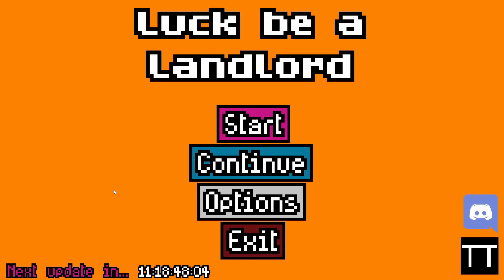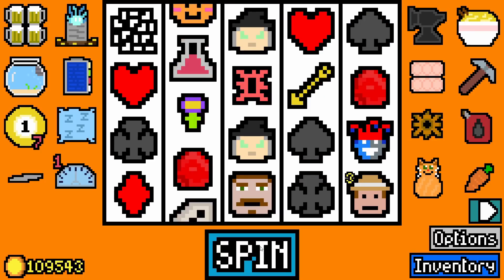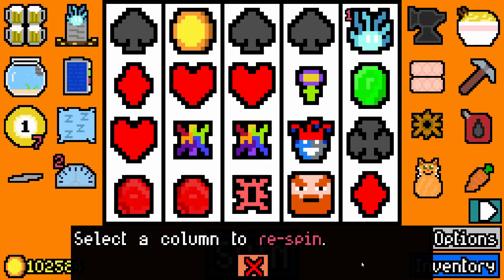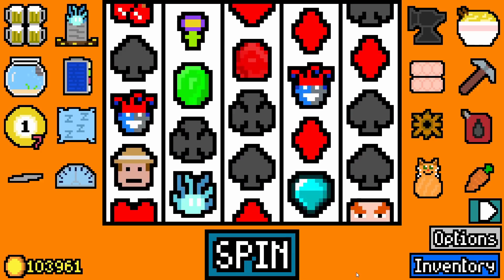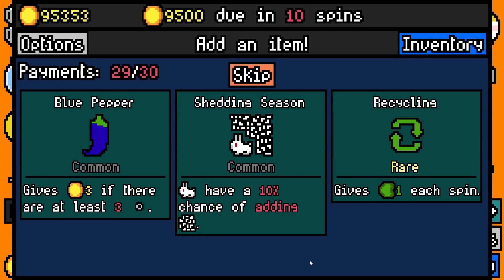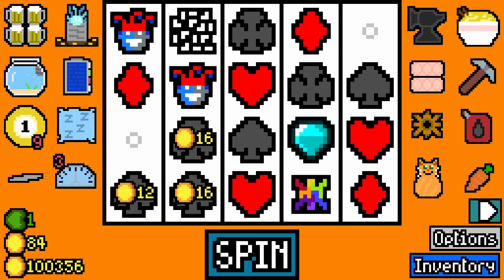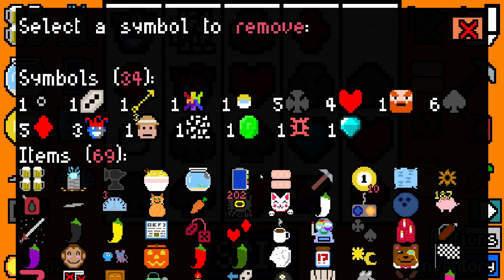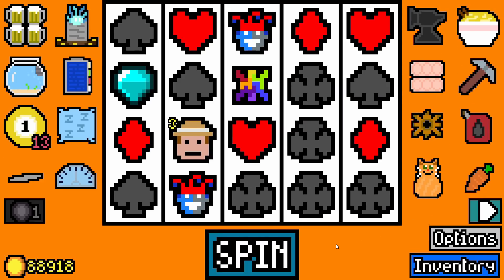Luck Be A Landlord - Ep25 | Protracted [New Update!]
Episode 25 of Luck Be A Landlord on PC - A New update with brand new items and metas, and some changes that I wasn't expecting. We haven't seen all of this yet so expect more in the future!

Go check their twitter too and tell them @UKDarkJedi sent ya!